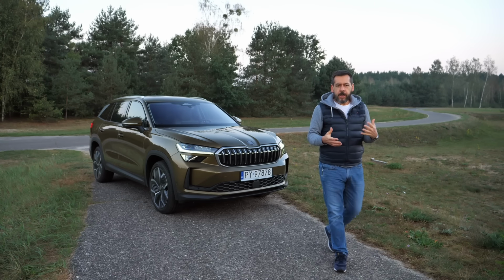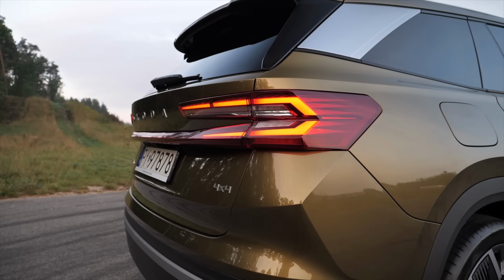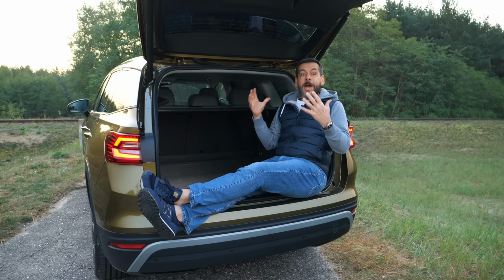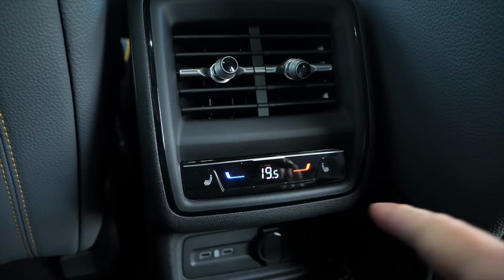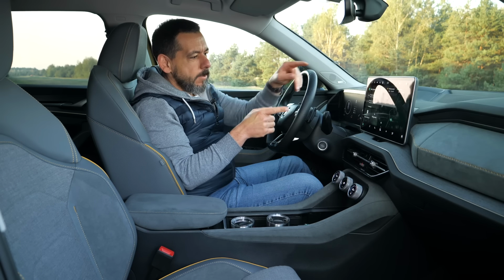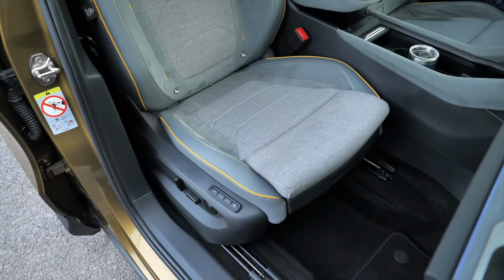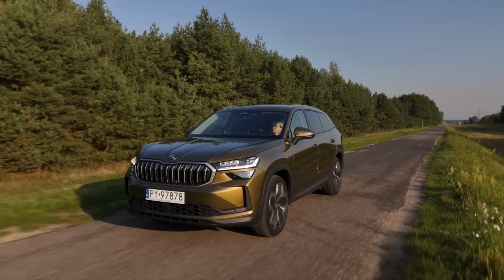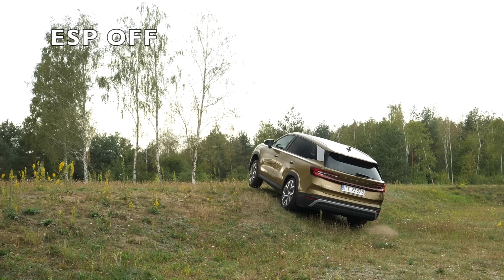Skoda Kodiaq 2024 - Is This Your Best Effort? (ENG) - Test Drive and Review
2024 Skoda Kodiaq is the second generation of the Czech export hit. What's new?

🎥 I use stock music and footage from Artlist. 🎧
Use my code to get extra 2 months for any annual plan.

↔ 2024 Skoda Kodiaq dimensions:
✔ length: 4758 mm
✔ width: 1864 mm
✔ height: 1667 mm
✔ wheelbase: 2791 mm
✔ boot/trunk: 910-2105 L

💲 Skoda Kodiaq starting price: 41 990 euro

💲 Skoda Kodiaq Selection2.0 TDI 4x4 price as tested: 61 500 euro

💲Transparency note: 💲
Marek Drives reviews are independent and based on personal experience with cars provided by car manufacturers for media to review. No carmarker has any influence on what is being said in the review, nor are they given a preview. No carmarker pays me to do these reviews.

Chapters:
0:00 intro
1:25 dimensions
2:14 design
3:36 boot
5:35 rear seat
6:24 cockpit
10:10 engine lineup
11:00 performance
11:45 driving impressions
12:10 driver aids
13:40 AWD diagonal approach test
14:20 pricing
14:45 conclusion